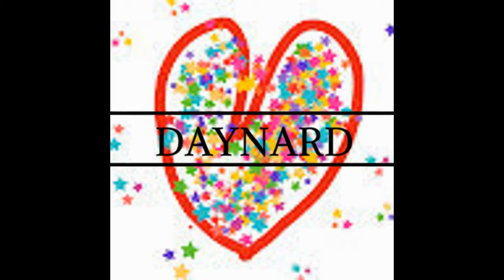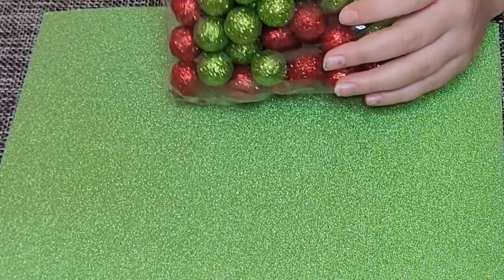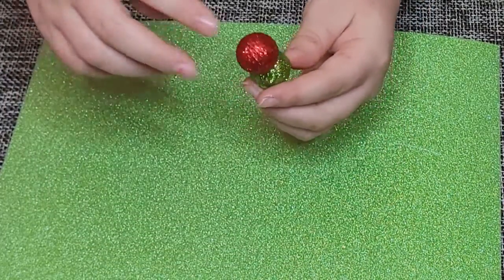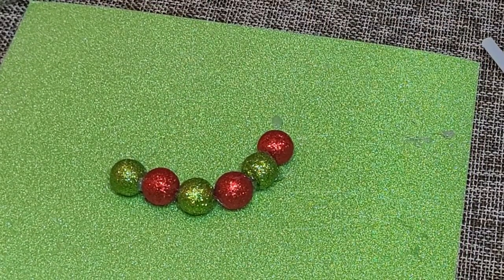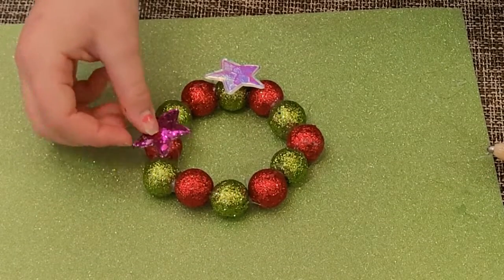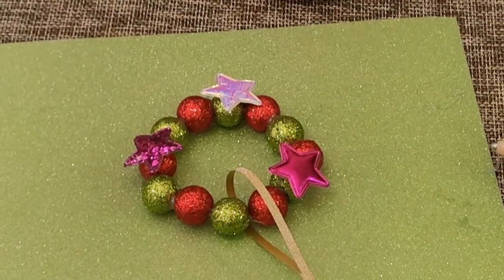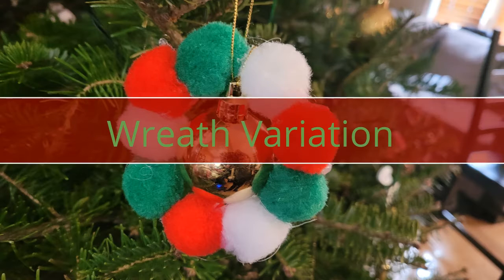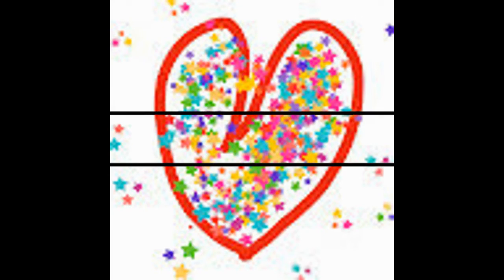Day 3: 12 Days of Christmas Crafts 🎄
Follow along with me over the next 12 days as I show you some easy and quick Christmas Crafts you can complete.